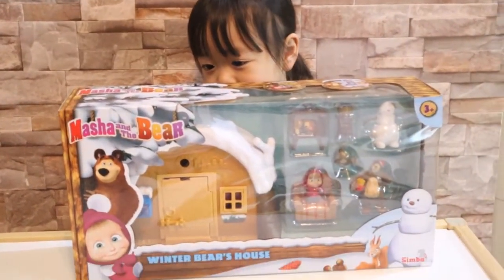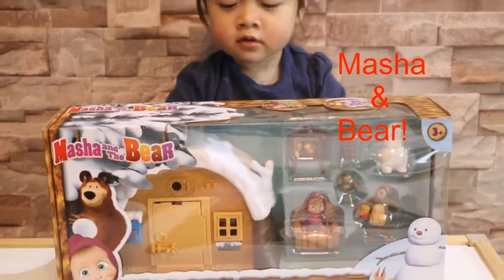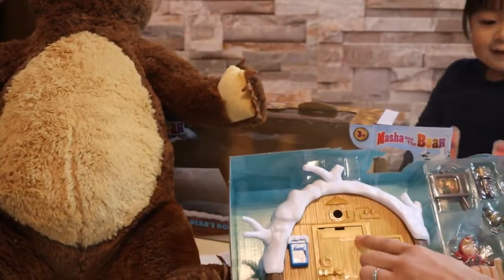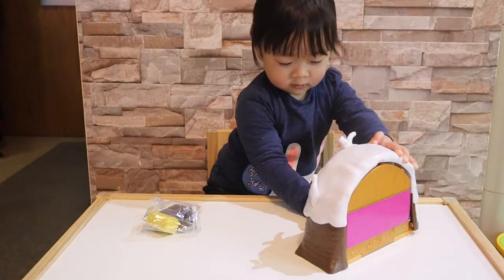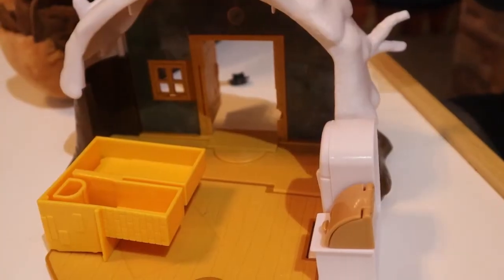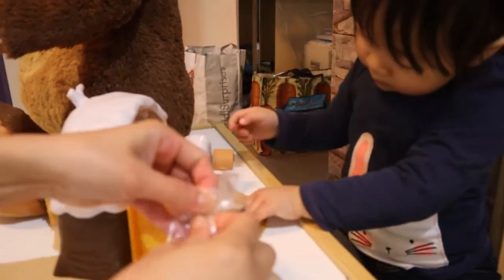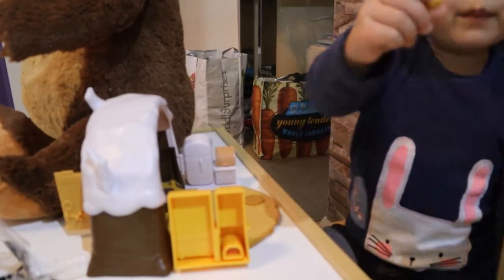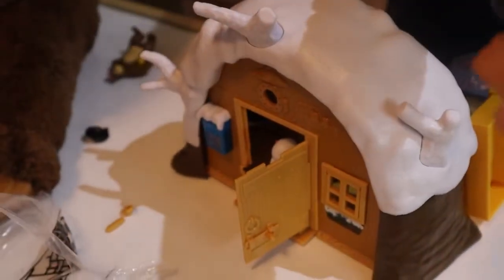Masha & Bear Winter House Unboxing with Aria